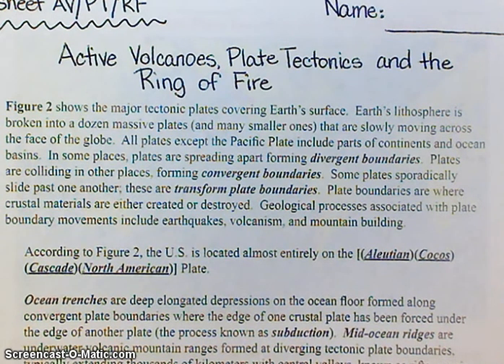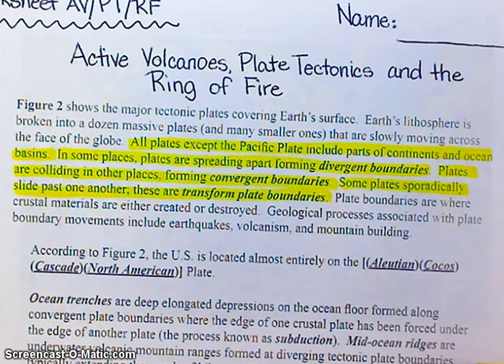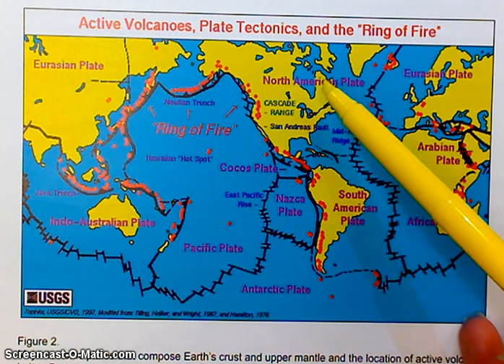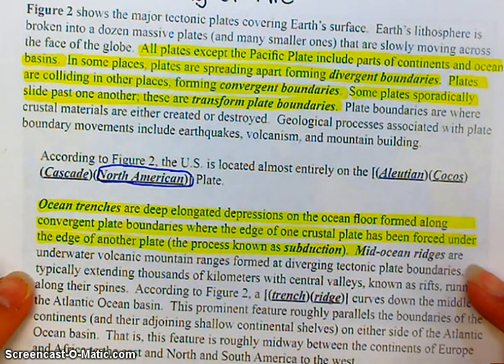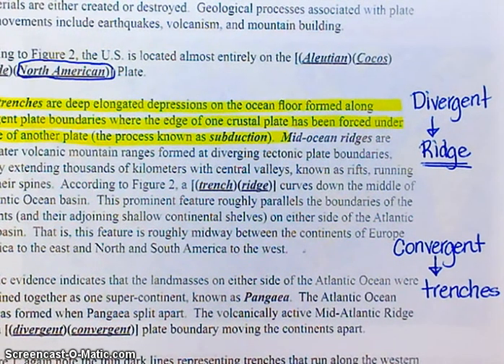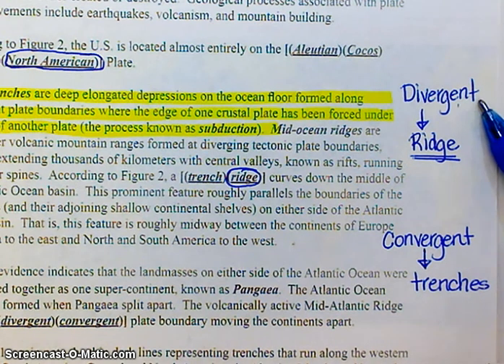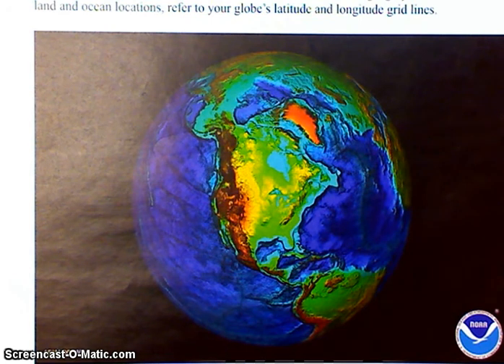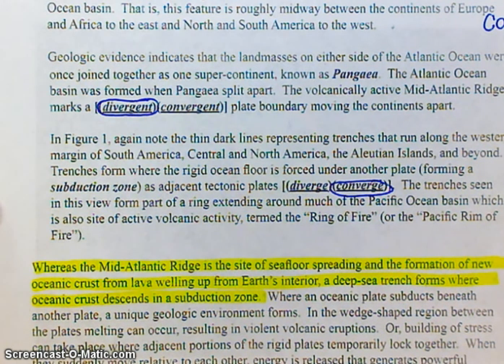Worksheet AV PT RF